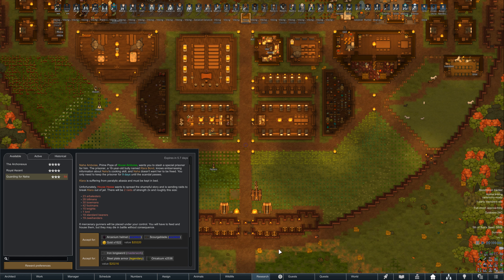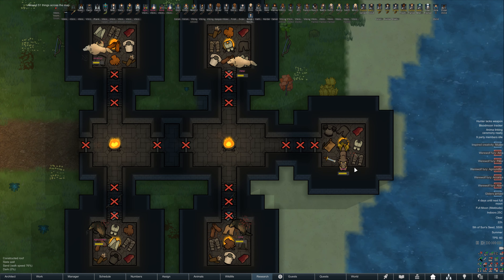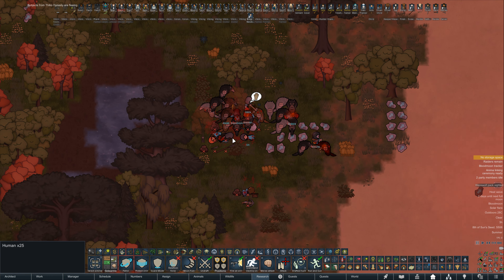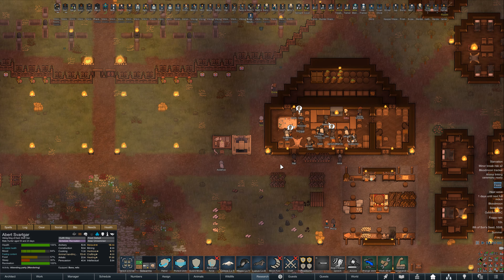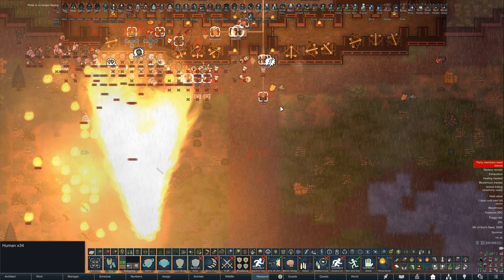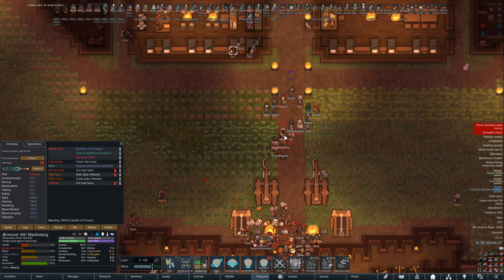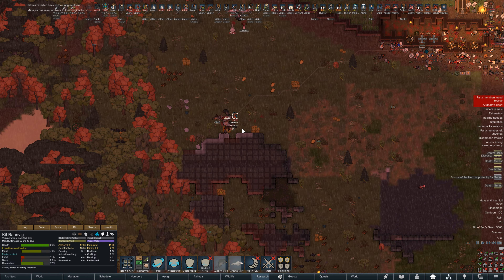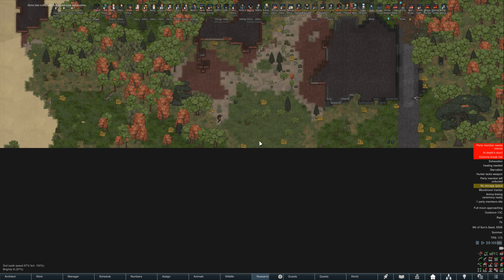Part 26: Viking Wolf [Rimworld]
The one where Ven loses the rest of his family

The adventures of an outcast clan of viking werewolves looking to establish a home for themselves in this RimWorld. Join us as we fend off vampires, go monster hunting, and search for some legendary weapons!